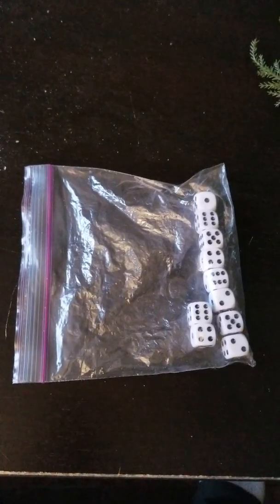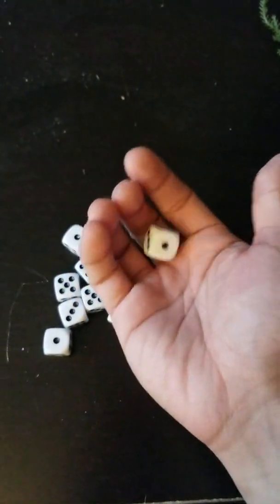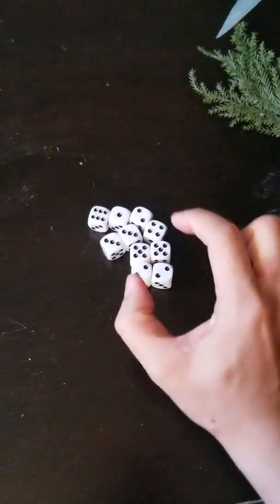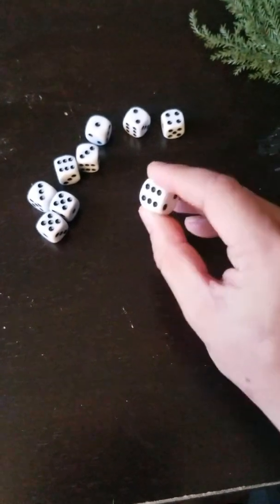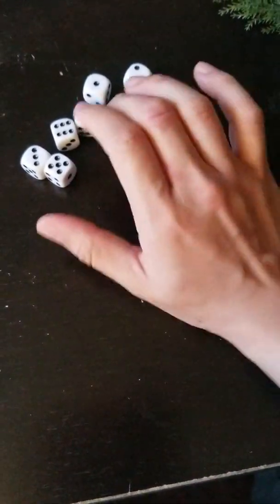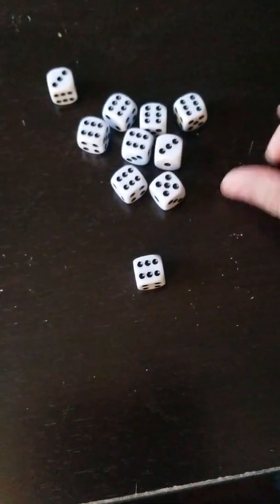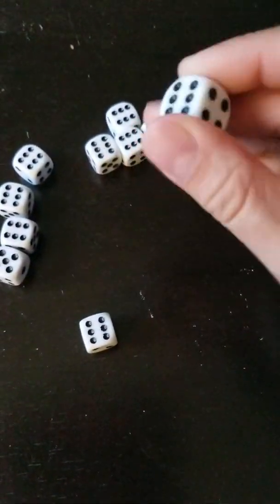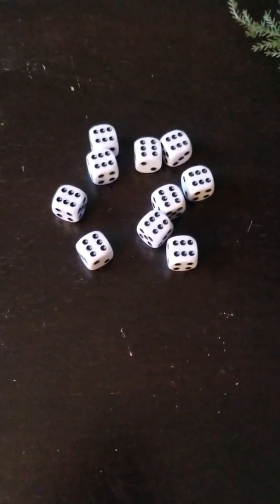Occupational exercise with dice